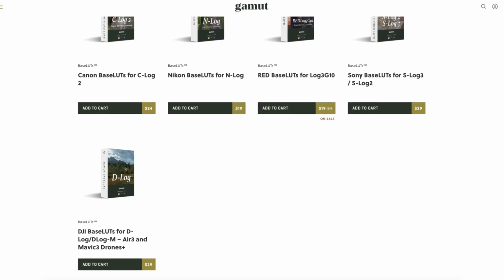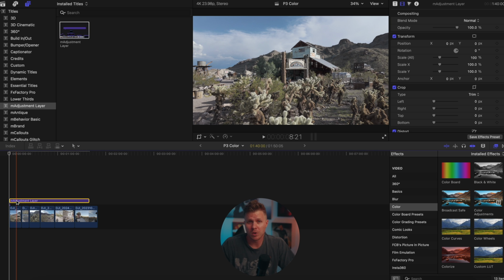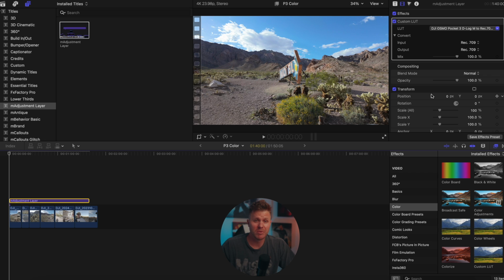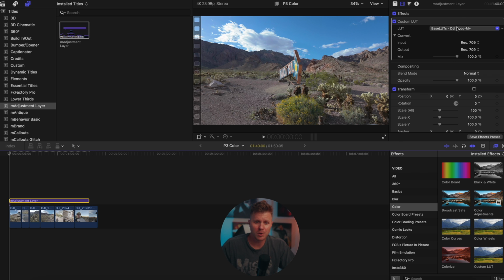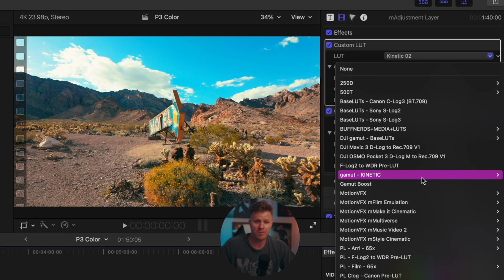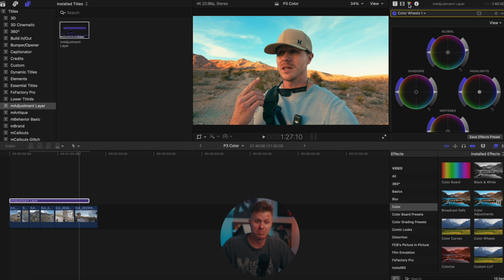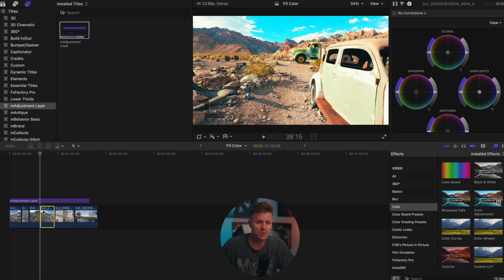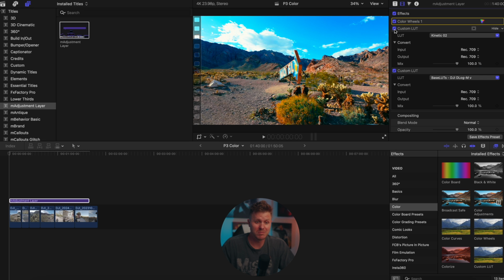How to Color Grade DJI Osmo Pocket 3 Video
Using LUTS is a great way to achieve a vibrant look without spending a lot of time on the color grading process. This video will show you some methods of using LUTS with D-Log M footage from the DJI Osmo Pocket 3. Not endorsed...I paid for all products in the video with my own money.

PRODUCTS USED IN VIDEO:
DJI Osmo Pocket 3

OTHER DJI POCKET 3 GEAR:
The BEST Bag For The Pocket 3
Skyreat Black Mist Filter
DJI Osmo Pocket 3 Creator Combo

0:00 Intro - Gamut Luts
1:33 Tutorial
2:20 Using Adjustment Layers
3:12 DJI Base LUT
3:40 Gamut LUTS
4:32 Creative LUTS
6:34 Using Color Wheels
9:20 Wrap Up